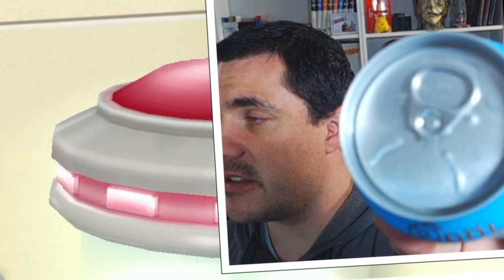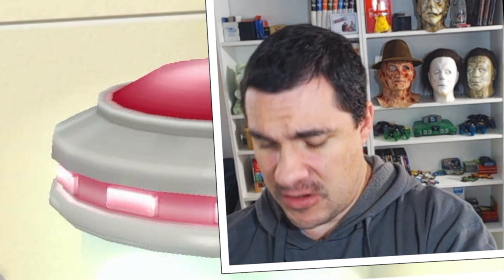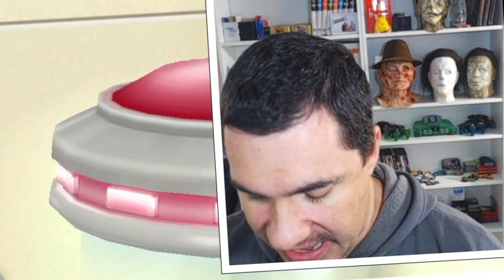You DONT want to try this Pokémon Drink.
Live Streams: Mon-Fri

Drinking sea salt cheese sparkling water. Pokemon branded sparkling beverage.